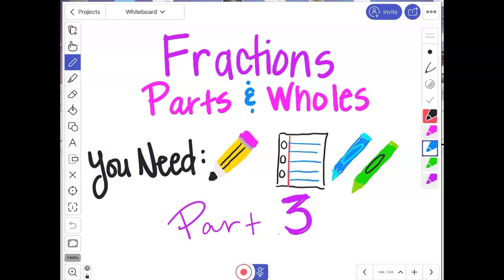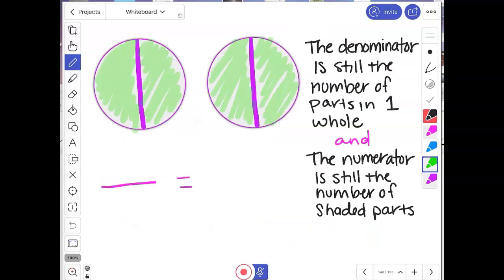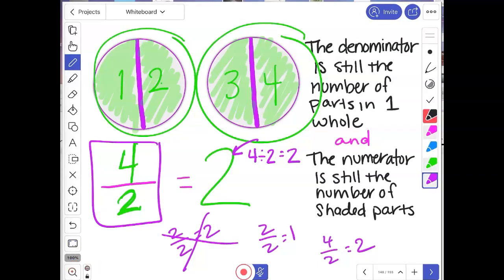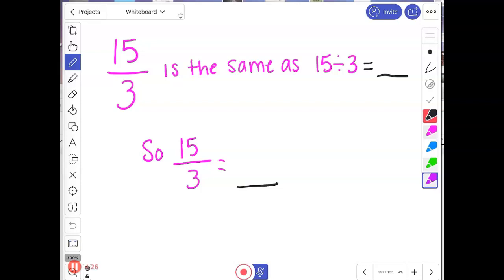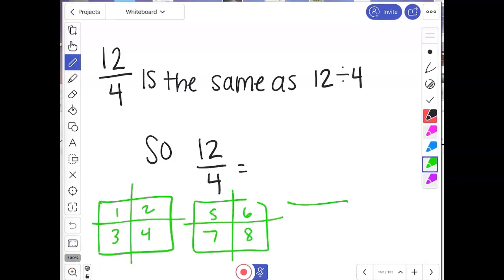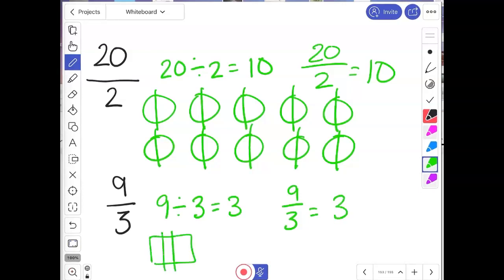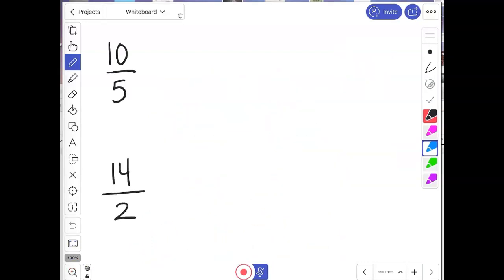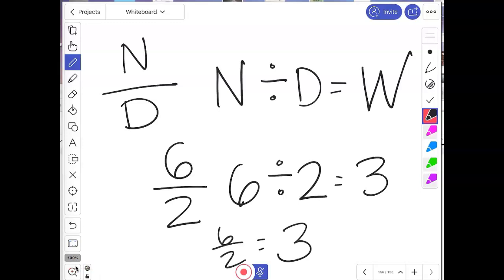3rd Grade Fractions Equal to Whole Numbers